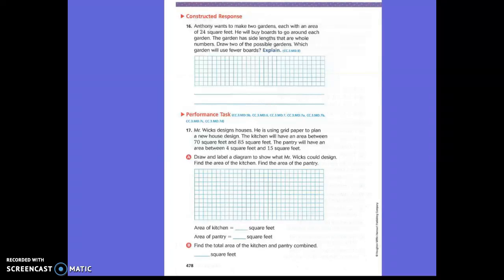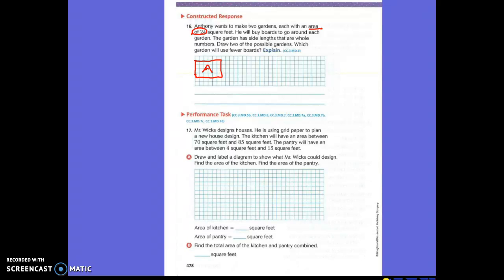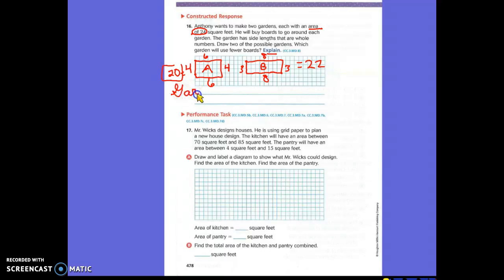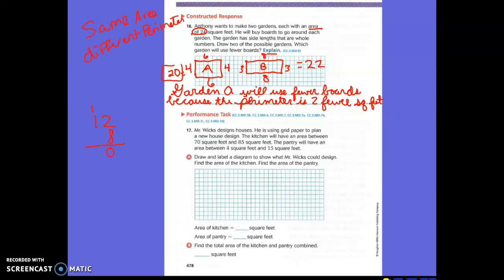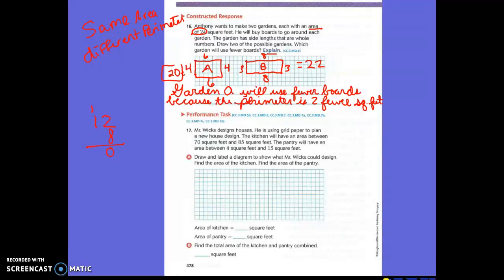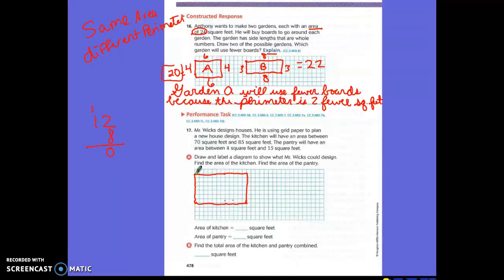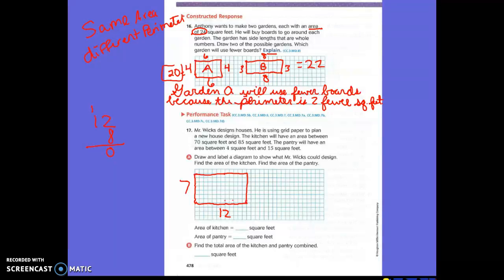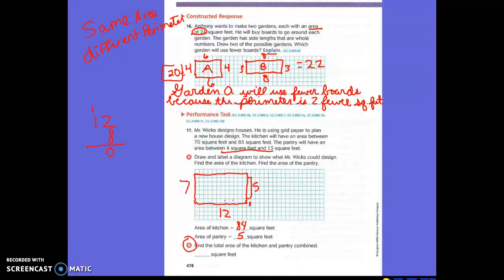Chap. 11 Test/Review (3rd)